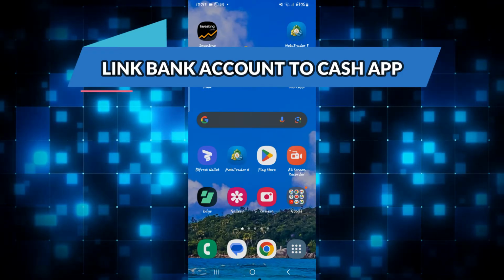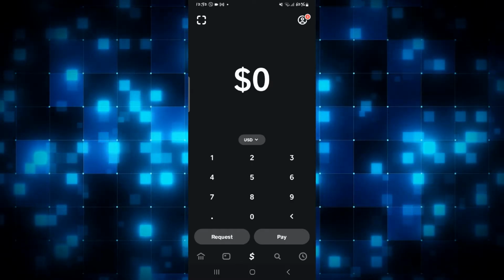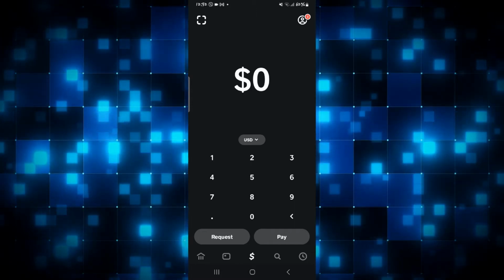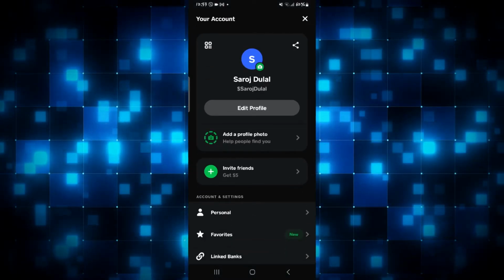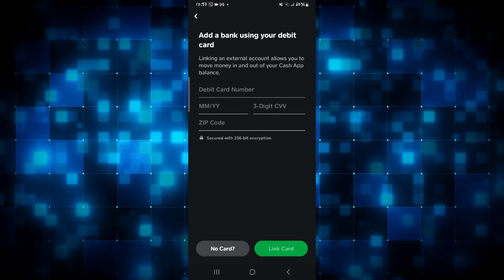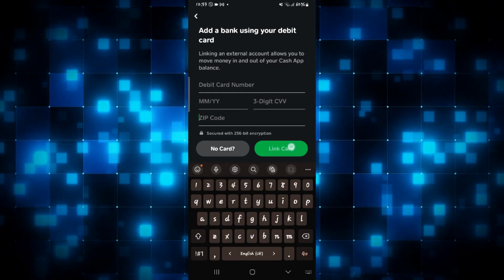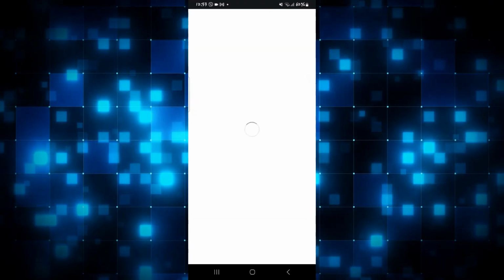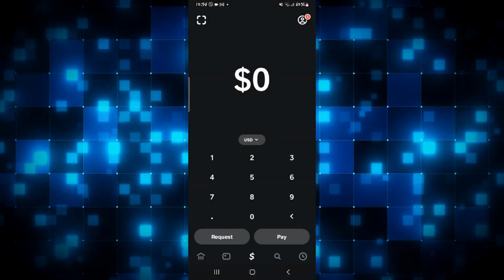How to Link Bank Account to Cash App 2023?Adding Your Bank to Cash App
Hey, Cash App enthusiasts! Welcome back to Wake & Tech! Today, we've got a game-changer for your digital wallet experience. In this tutorial, we'll walk you through the simple steps of linking your bank account to Cash App, ensuring you have a smooth and secure avenue for your financial transactions.